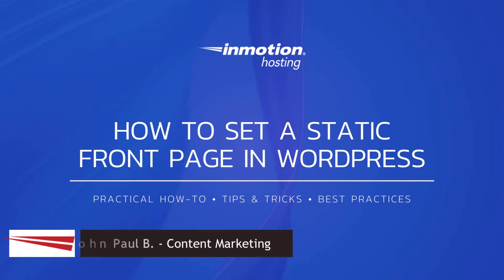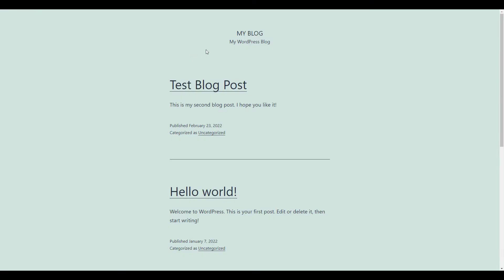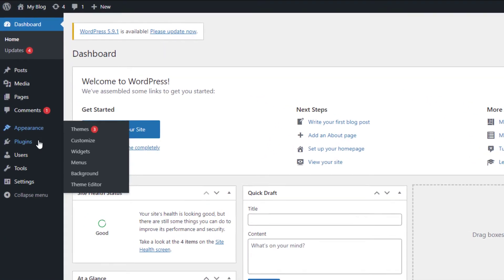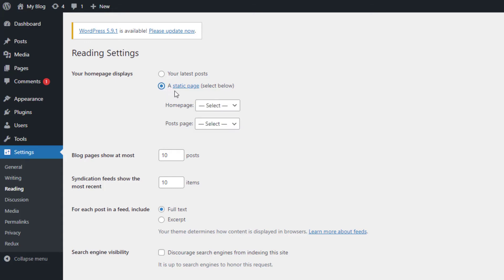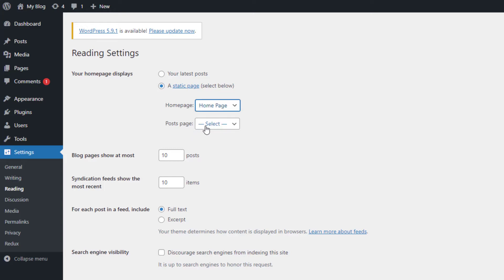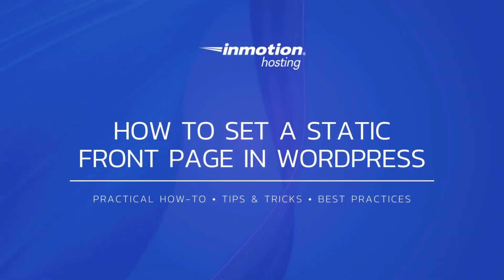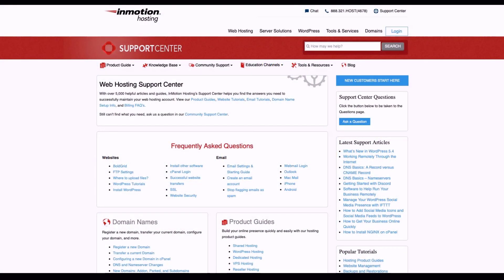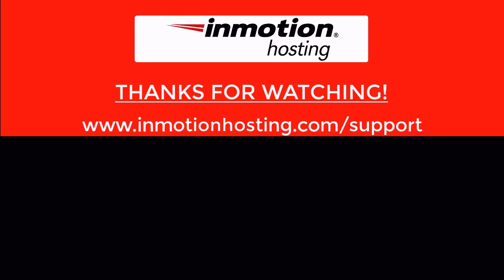How to Set a Static Front Page in WordPress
Learn how to set a static front page in WordPress so you can replace the default blog roll listing. This is a common step when you are not building a blog site, but a website or Ecommerce store instead.
00:00 Intro
00:23 View Blog Roll Listing
00:32 Set a Static Front Page
01:16 View Static Front Page
01:23 Outro